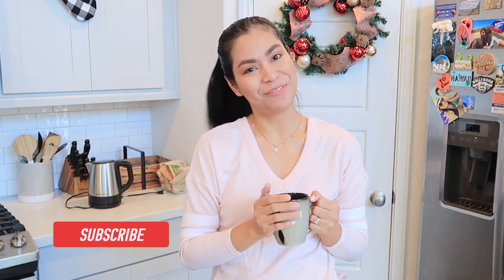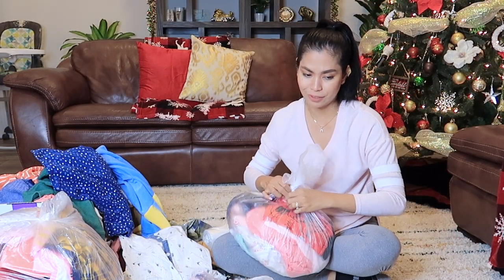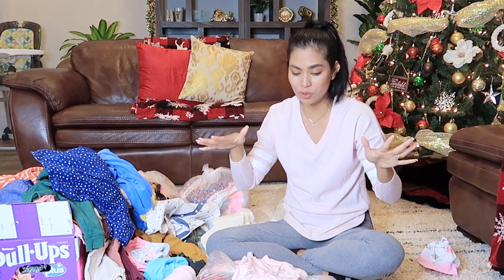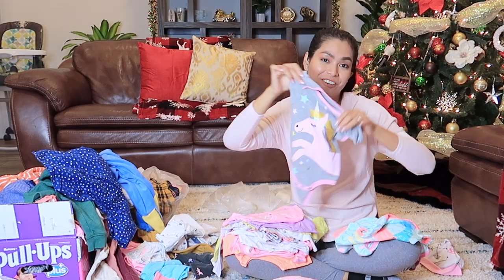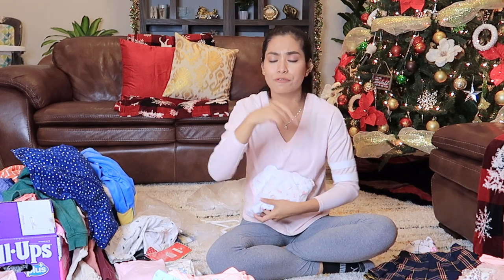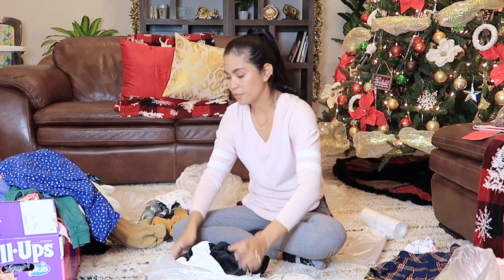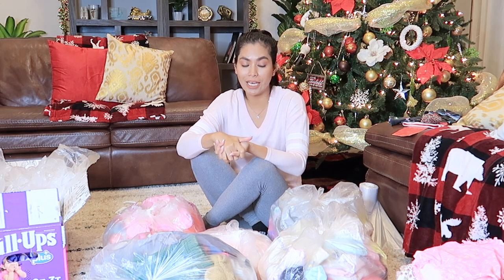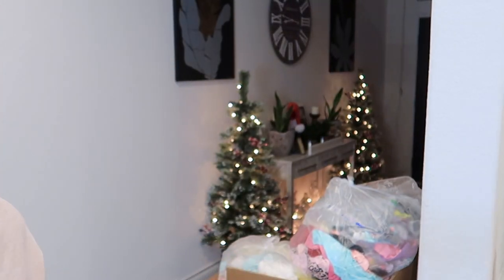Decluttering Baby Clothes + Donations + Balikbayan Box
Decluttering baby clothes and donating majority of it in some of the families in my home country Philippines.This is very personal and little bit emotional for me. I hope you guys like! Enjoy watching…

🧚🏻 If you are new to this channel I wanna say hi 👋🏻, welcome to my channel I am Chrisel Aranda  living in Texas, I am nurse by profession, fashion lover, shopaholic and advocate for women of color.Tune in to my videos about life, fab and glam videos, get ready with me's, thrift store shopping, online shopping and reviews, staying in shape and videos with my family!